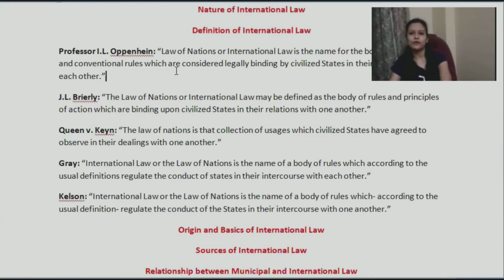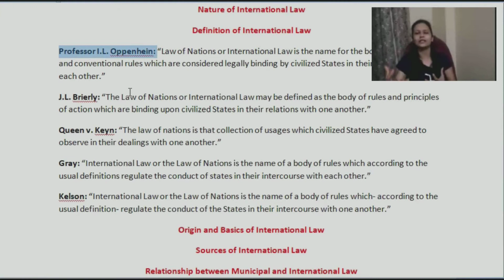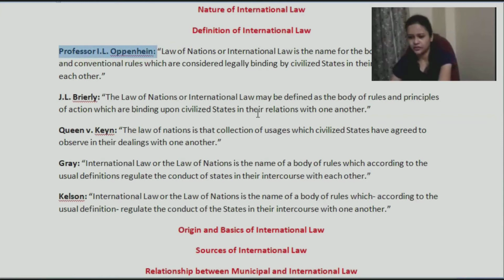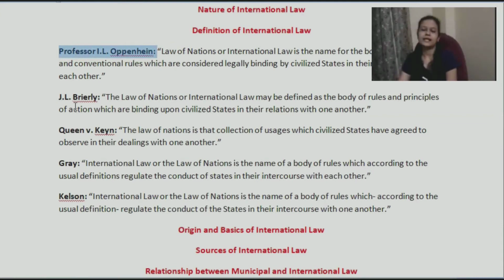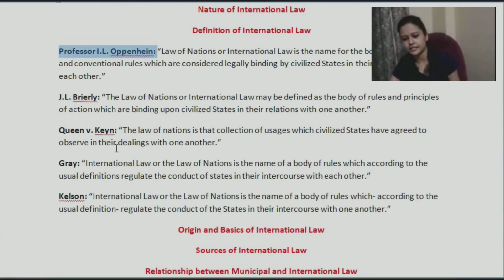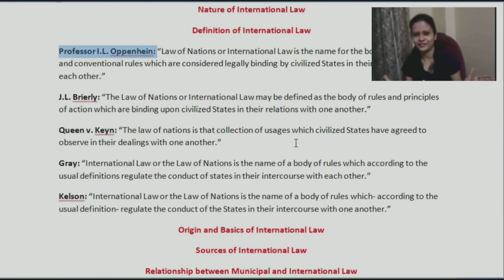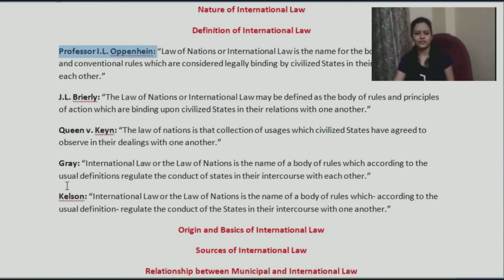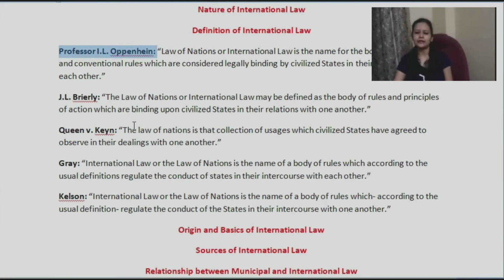Definition of International Law - KSLU 4th Semester IL Notes, Explanation and Previous Year Question